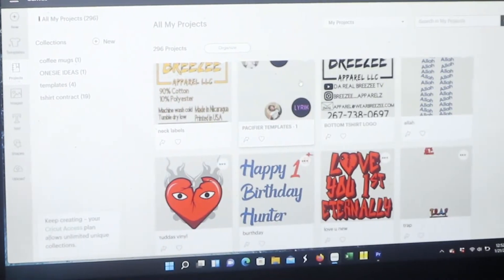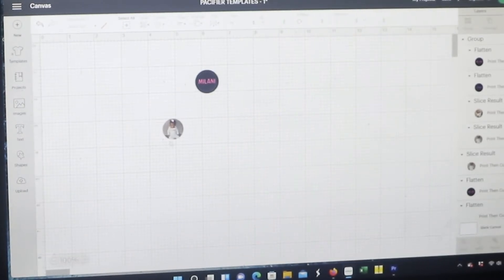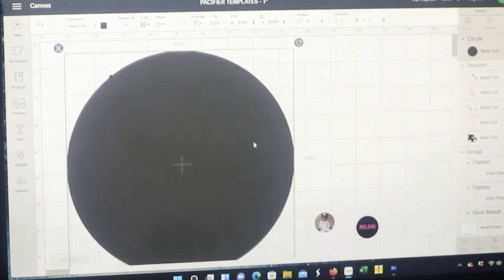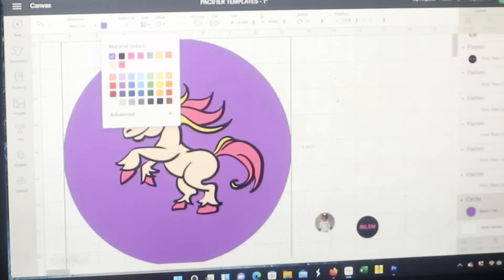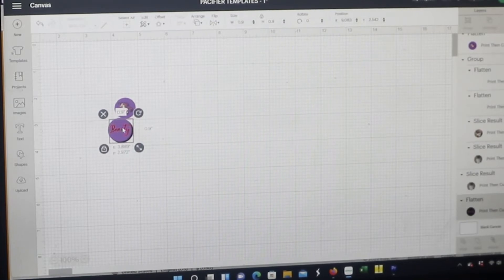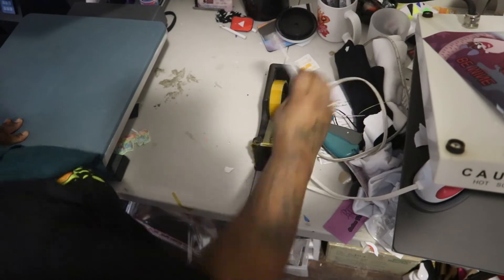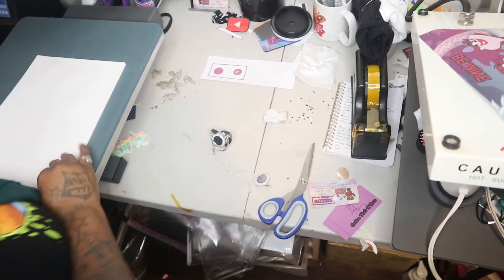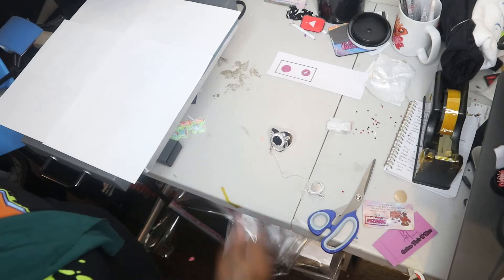HOW TO MAKE A BLINGED OUT PACIFIER | STEP BY STEP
All the ITEMS I use
sublimation paper
SILICONE MUG WRAP
HEAT TRANSFER TAPE
CONVENTIONAL OVEN
SUBLIMATION COFFEE MUGS
PARCHMENT PAPER

Let’s continue to Succeed together

$DAREALBREEZEETV

MAKING MY OWN MERCH OUT THIS BIHHHH
also making YOUR Merch AYEEE

here is my info just incase you wanna send me stuff

tripod I use
greenscreen I use
greenscreen stand I use
lighting I use